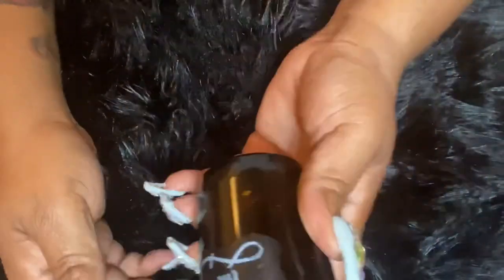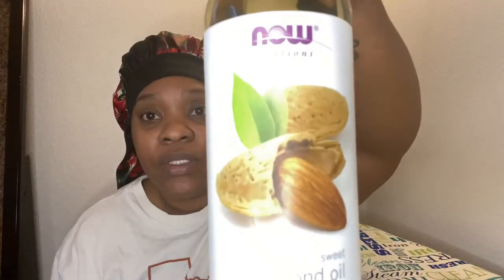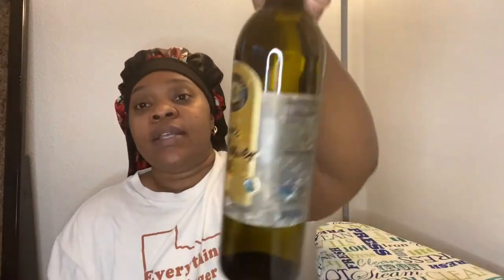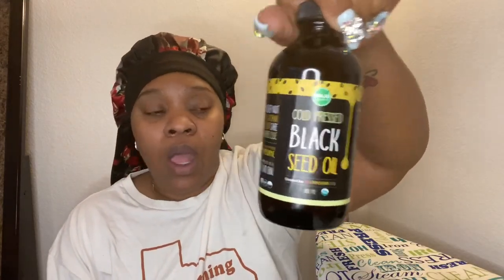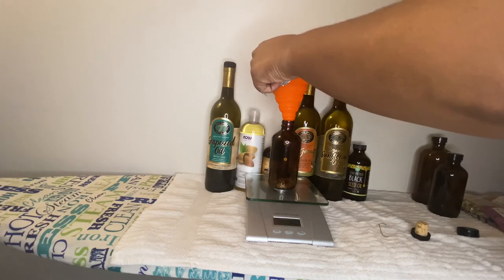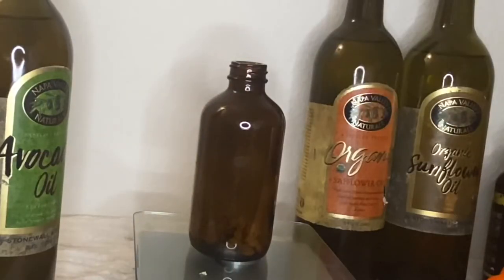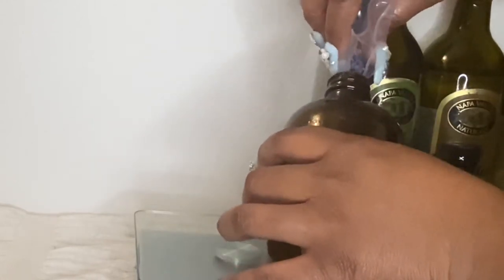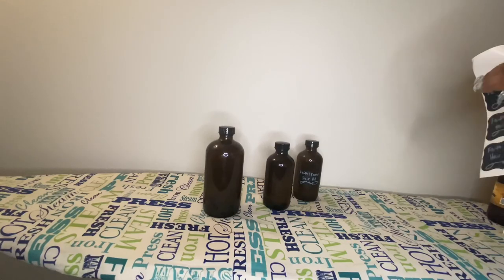Watch me work: Creating and packaging my hair oil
Life of an entrepreneur. I educate you on why I chose the oils for my hair oil and show you how I package it.

All comments made within this video are my opinion. I used my own coins 💵💳.

I like free, send me things 💌
Journey With Wendi